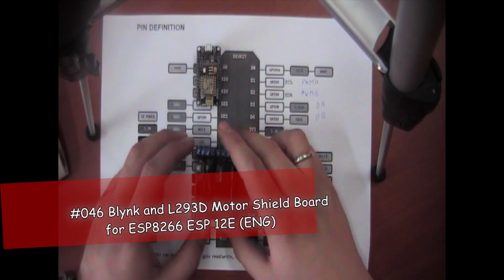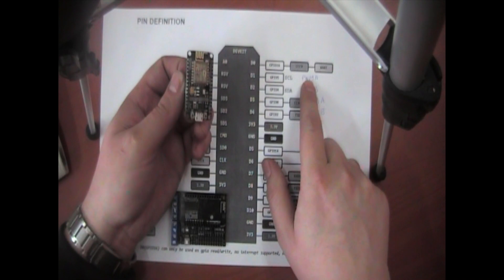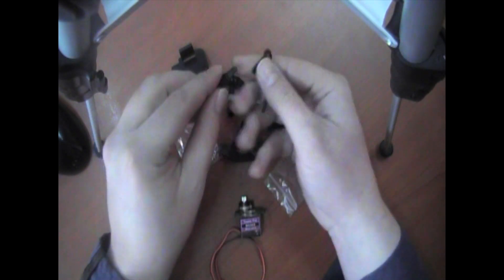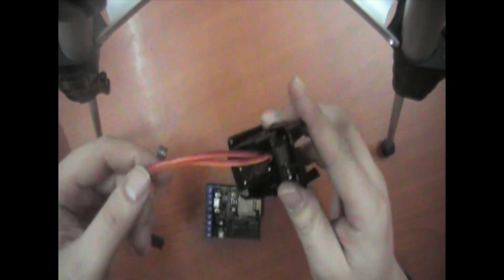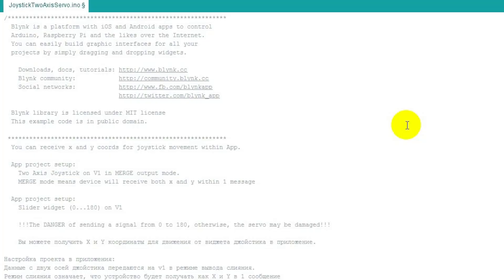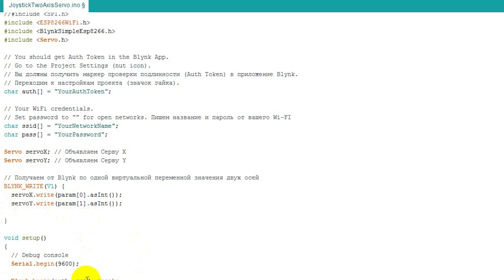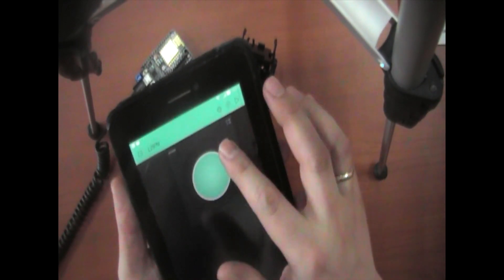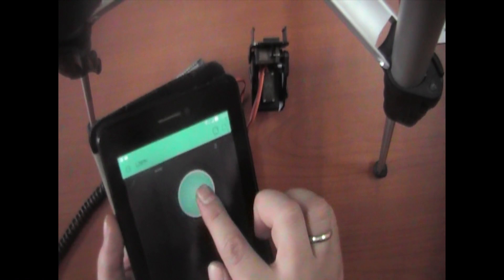#046 ENG Blynk and Motor Shield Board L293D for ESP 12E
Control a servo via WIFI using L293D Motor Shield Board for ESP8266

On my channel many videos about Blynk. You can watch them with English subtitles, while there is no audio transfer. If the subtitles are only in Russian, include the translation. Write what you first translate.

The modules Aliexpress
(when buying this product through my links, you help me)
Support channel.

Kit for kit cars Wi-Fi.
2wd rc car kit Wi-Fi smart L293D by ESP-12E for esp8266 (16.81 $)

If you want to speed up the release of a new video, then help financially. My WebMoney R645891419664